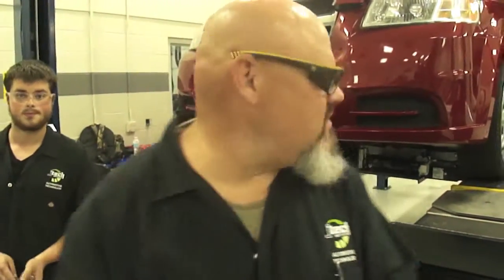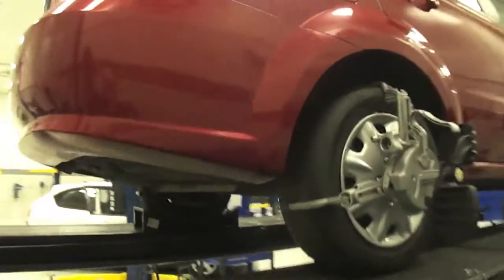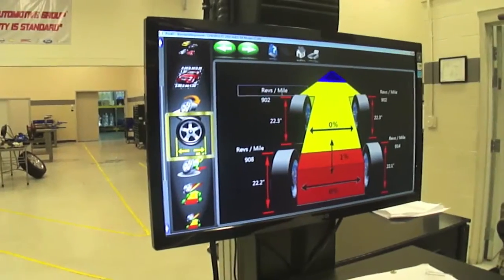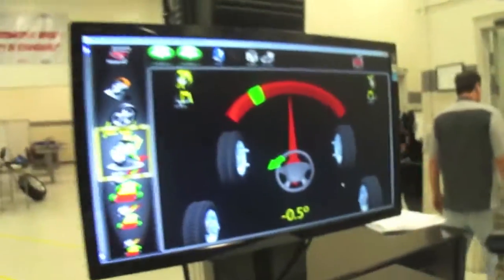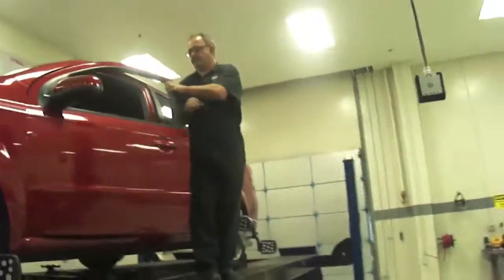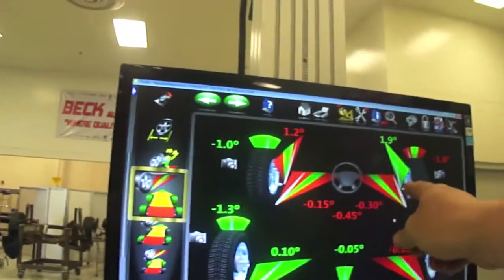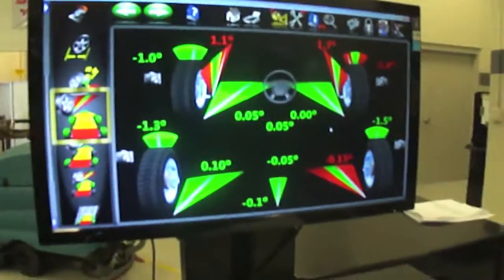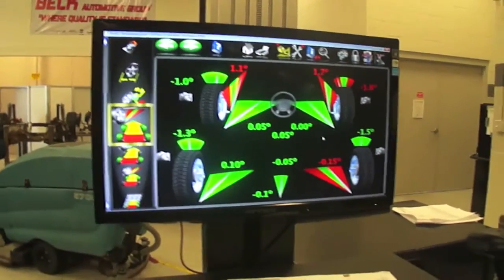Alignment 2010 Cheverlot Aveo